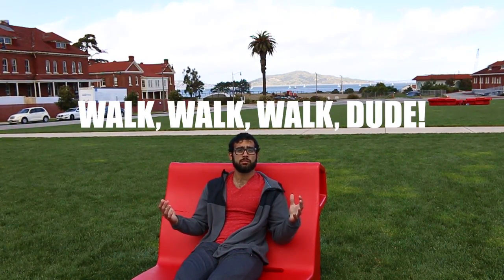Nootropics for Creativity - 4 Smart Drug Solutions and 1 Simple Freebie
Creativity is a challenging mental skill to master. In this video, I discuss some of the most useful nootropic tools that can help you to master creativity in your given domain.

First, I start by laying the foundation of creativity (as it pertains to us) and then follow up with some tools for you all to utilize to optimize creativity with nootropics and cognitive enhancing drugs.

Finally, I wrap up with a simple tool you can use to increase creativity up to 50% that doesn't cost you any money (courtesy of Stanford research)